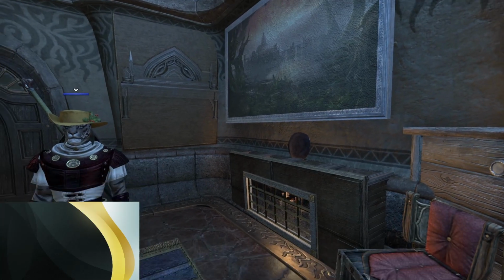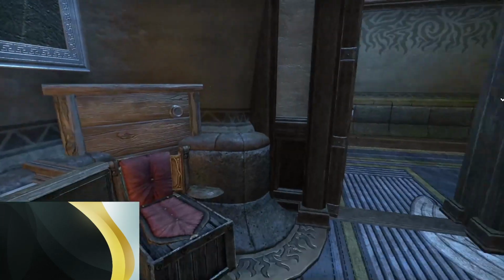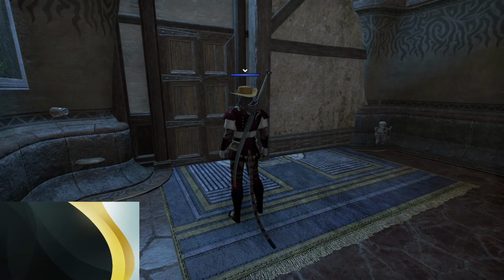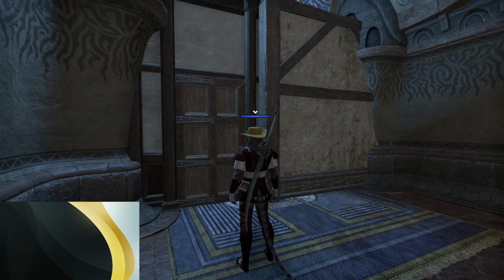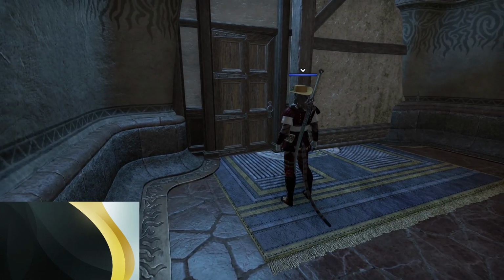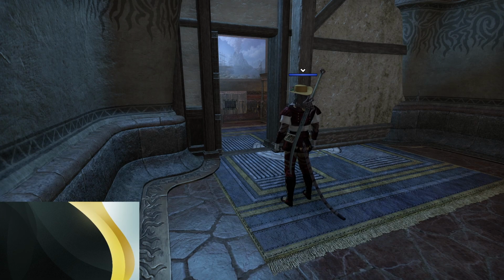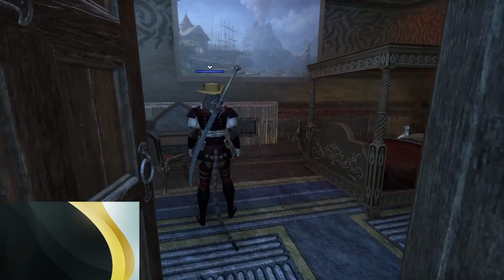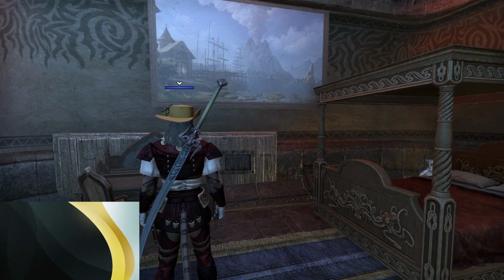ESO Housing: Gadolyah's inspiring "St Delyns Penthouse"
Come along learning how to put 30 furnishings to great use, taking advantage of Essential Housing Tools (created by @Cardinal05) Gadolyah teaches us a little nifty stopmotionanimation trick in this fabulous and inventive Inn room. Listen to Gadolyah's Animation Adventure & learn more about an amazing designer using fantastic tools. Find all the lovely, beautiful details & your favorite spot. Send only kind messages to the designer.